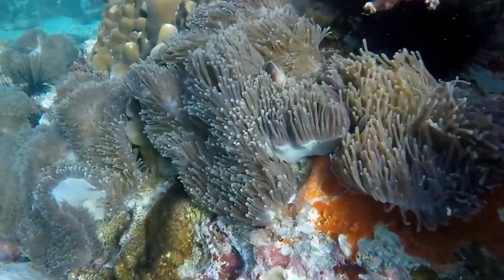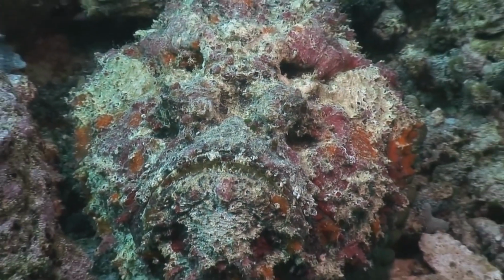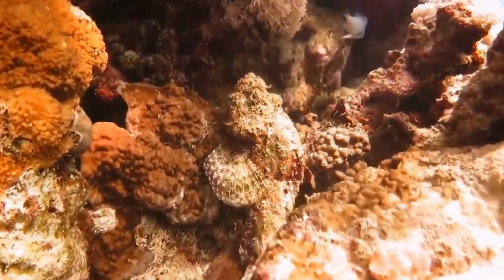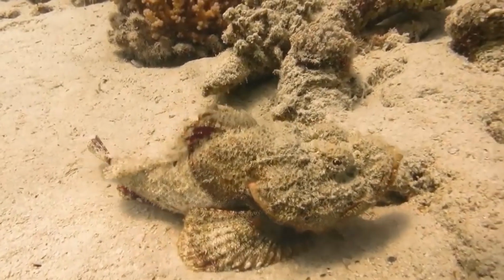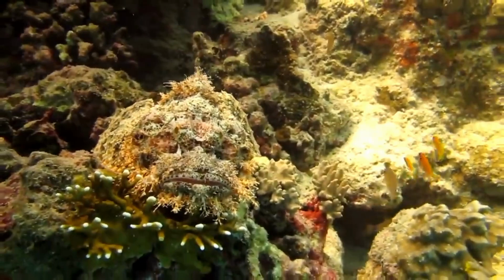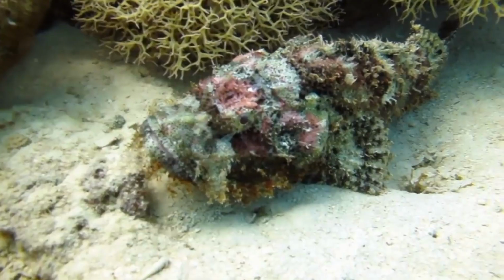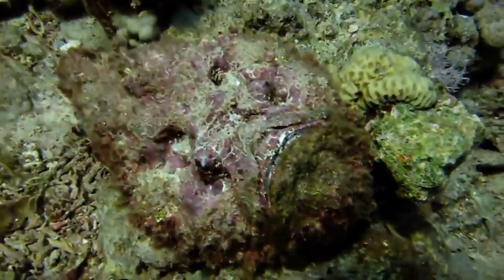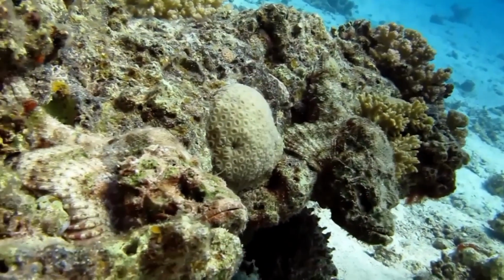Painful treatment, but you will survive.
The stonefish is extremely venomous, dangerous, and can be fatal to humans.

Chapters:
0:00 Dangers & Camouflage
0:30 Reef Stonefish
0:50 How many can you see?
1:12 Don't touch them
1:28 Treatment

When stationary they are often difficult which is why they are so dangerous.

They come in various colours and are often covered with algae
and other marine life providing excellent camouflage.

They often look like a rock or a lump of coral.

They are related to the scorpionfish and lionfish.

According to the Australian museum The reef stonefish
is the most venomous fish in the world.

The dorsal fin has 13 stout spines which can inject
an extremely poisonous venom.

Most poisonings occur because people accidentally
stand on one or unknowingly touch one.

Look carefully, how many stonefish can you see.
Some have faces that look like a gorilla with a extremely bad complexion.

Here's a good looking stonefish. I suppose it depends on your perspective.
It probably looks quite attractive to another stonefish.

Either way, make sure you don't accidentally touch or stand on one.

You will be injected with a highy toxic venom and experience
excruciating, gut wrenching pain.

You have 15 minutes to get treatment which is not pleasant.

You have to pour extremely hot water, the maximum you can stand
without being scolded over the wound to slow the poison down.

The lesson here is, don't touch anything in the water unless you are
absolutely sure you know what it is.

Attributions and credits:

Hati-Hati Jika Bertemu Ikan Ini! Stonefish, Ikan Beracun di Dunia yang Mirip Koral by X SCIENCE.

4K - Red Sea Diving / The Caves - Eilat (SHORT VERSION) by Elias Abdo.

Stonefish and scorpionfish/Камни и скорпены by  MayDivingSafari.

Thumbnail Image:
Synanceia verrucosa 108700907 by João D'Andretta.